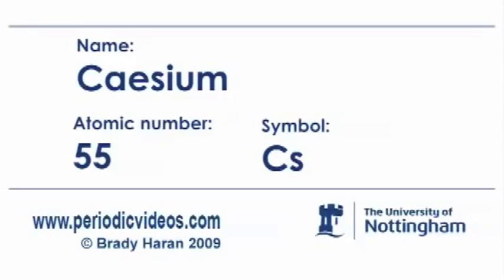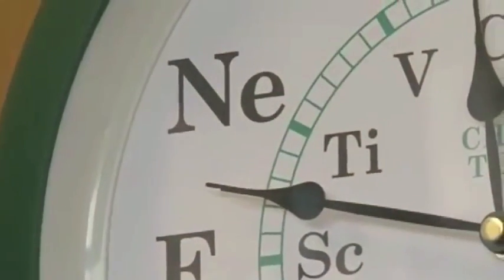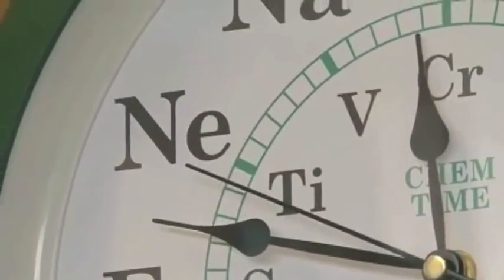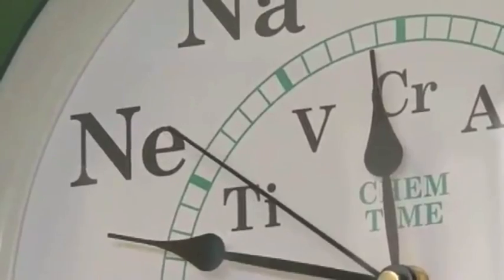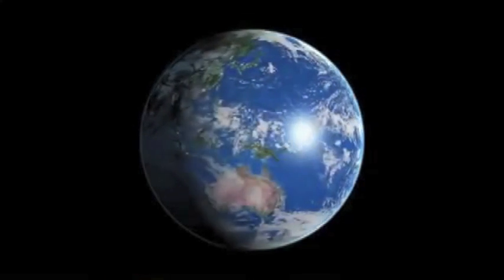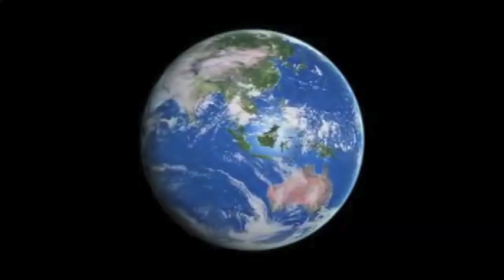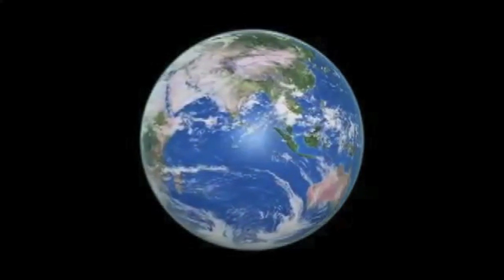Caesium Atomic Clock, natural amplifier, pyramid grand gallery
Caesium is used in Atomic clocks due to it's "hopper crystalline structure". This geometry acts as a natural amplifier and has the ability to narrow an incoming microwave wavelength into a very specfic frequency. Today, atomic clocks measure 'Time' based on energy 'stepping up' into a higher energic state.

In the 1970's Les Brown discovered that as a pebble is dropped into water, the radiating rings can be calculated based on a specific 'cube root' (1.33133) where the 5th ring's diameter becomes the first ring's circumference showing an increase in energy states from one to the next and how nature's propagation of energy works.

But what's really interesting is that using Les Brown's calculations we find the exact same measurements in the corbelled niche of the Queen's chamber showing that in the past, the builders of the pyramids understood this and were increasing energy into different states.